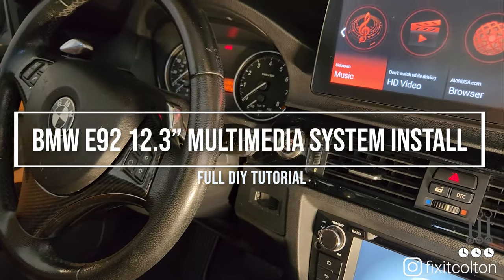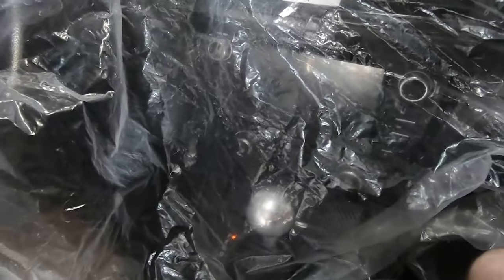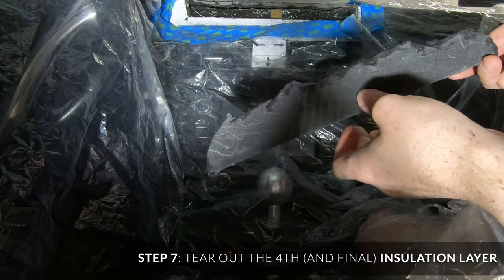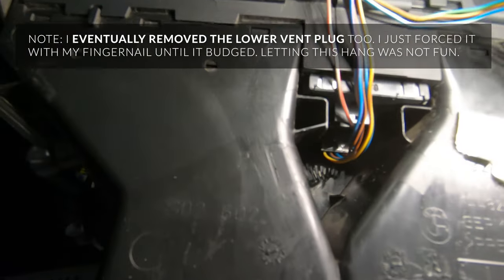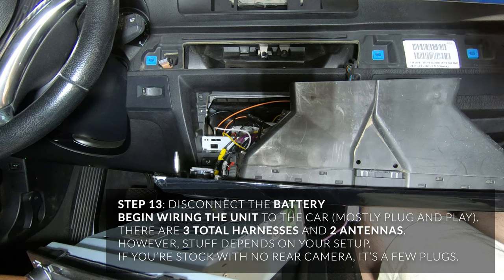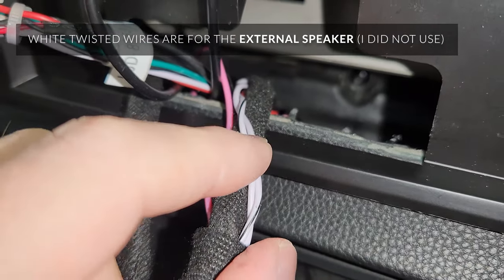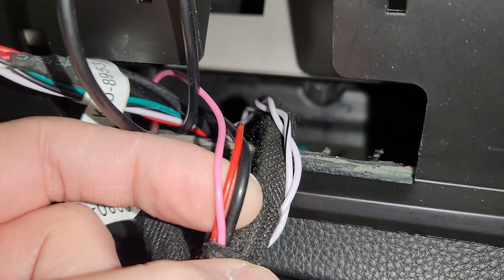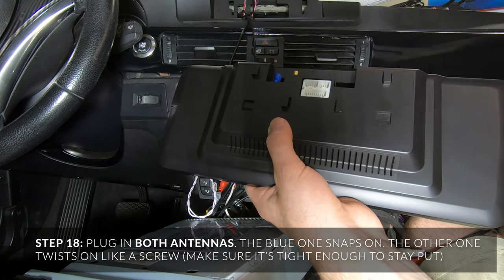BMW ANDROID 12.3" MULTIMEDIA NAVIGATION SYSTEM FULL INSTALLATION TUTORIAL (E90/E92 3 SERIES DIY)(2K)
I took the risk of cutting my 335i’s dash wide open to install this 12.3” Android 11 system. This is the most up to date 2023 system available. It features wireless Apple CarPlay and wireless Android Auto. AvinUSA is the best company to go through for USA buyers due to the support. I detail the steps taken, the errors to avoid, and the best way to go about installing this unit. There are issues to get around, and I discuss those as well. This DIY is all you will need to do this yourself. Good luck

Rotary Tool (I bought mine at Harbor Freight, but this one is similar cost and specs if you just want to order offline)
Rotary Cutoff Disc Set
Plastic Drop Cloth/Tarp
Safety Glasses
My utility knife (razor)
My backup camera

Note: the 3 series with factory navigation and iDrive will still have very similar, if not the same, wiring. They will just not have to cut into the dash.

CHAPTERS:
0:00 Introduction and views of dash
0:30 Checking fitment for your model
1:10 STEP 2 – Template prep and Step 3 – Template attachment
2:33 Rotary tool needed (link in description)
3:03 STEP 4 – Cutting preparations
3:34 STEP 5 – First layer cutting (with razor)
4:55 STEP 6 - Hard plastic layer cutting
6:17 STEP 7 – Tearing out the final layer of insulation
7:08 STEP 8 – Test fitting the bracket and unit
8:51 STEP 9 – Remove your stock stereo system and STEP 10 – Remove center trim
10:00 STEP 11 – Mount the bracket on to dash cover piece
10:32 STEP 12 – Mount the bracket assembly to the car
11:50 STEP 13 – Disconnect the battery of the car
12:27 STEP 14 – Run the WIFI and GPS antennas through the car
13:58 STEP 15 – Connecting harness #1 (backup camera, etc.)
19:44 STEP 16 – Connecting harness #2 (mic, iDrive Controller, etc.)
20:32 STEP 17 – Connecting harness #2 (USB inputs)
21:45 STEP 18 – Plugging in both antennas after wires are ran
22:15 STEP 19 – Installing the aftermarket iDrive controller (Android version)
24:15 STEP 20 – Running the iDrive controller wire
24:56 STEP 21 – Mounting the system to the dash
25:45 The final product and photos with TIPS on installing
27:21 Difficulty Scale Chart